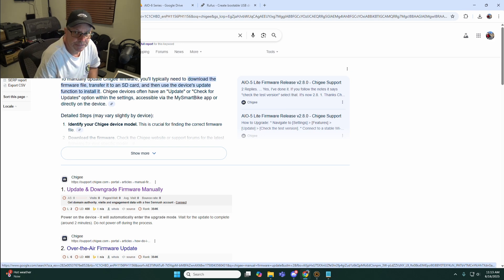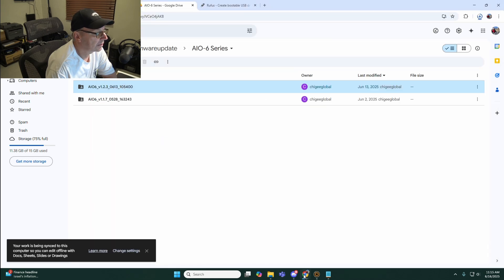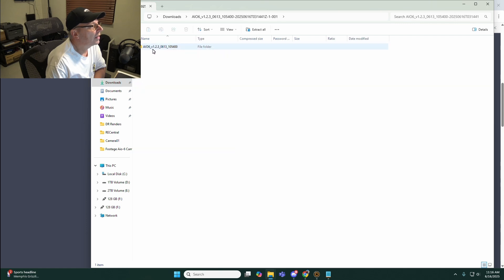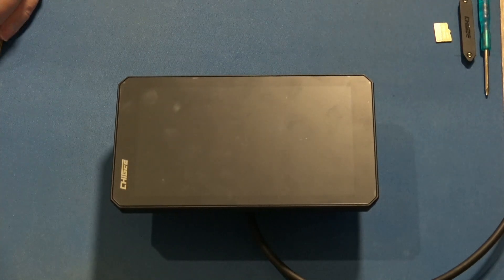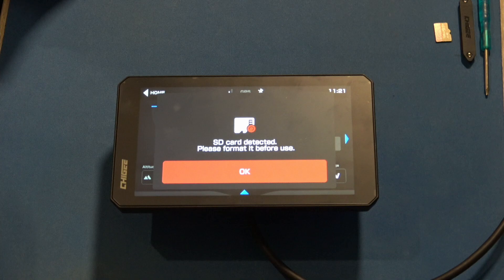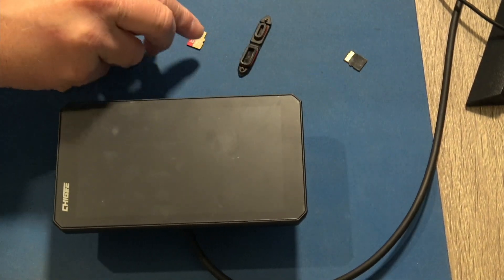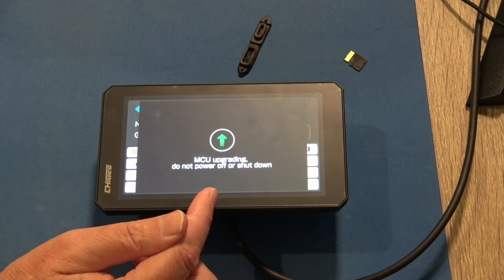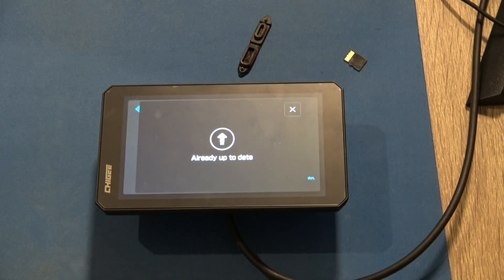Chigee AIO 6 Manual Firmware Update, Fusion Mode - Step by Step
Having trouble with OTA updates on your Chigee AIO 6? In this video, I’ll show you how to manually update the firmware using Fusion Mode — step by step. This method is especially useful if your device is stuck, unresponsive, or not updating automatically.

We'll cover:
Preparing your firmware files
Flashing the update manually
What to do after the update completes

Whether you're recovering from a failed update or just want more control over the process, this guide has you covered.

Need help? Drop your questions in the comments — I try to reply to everyone.